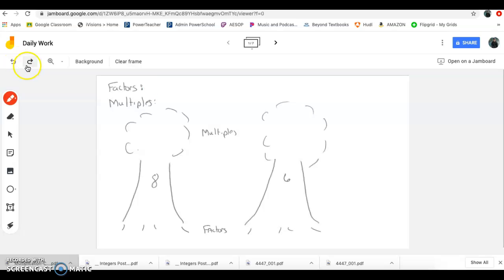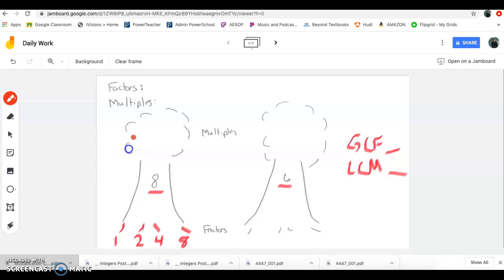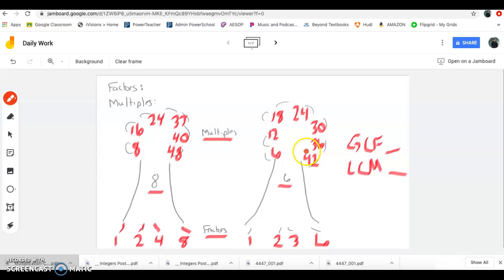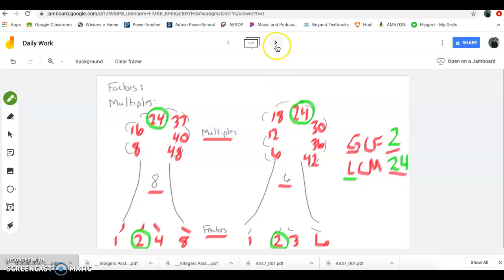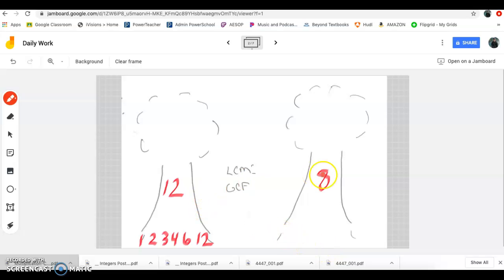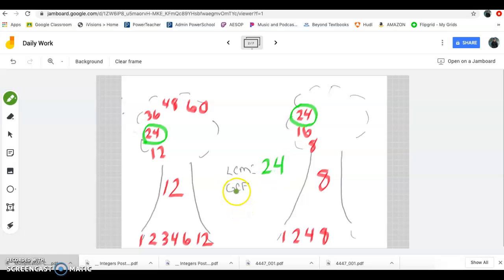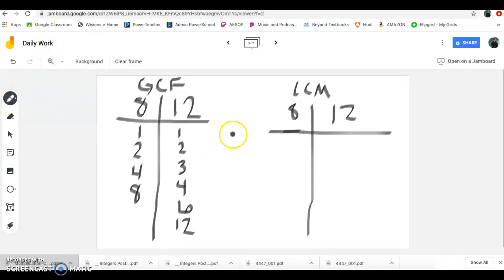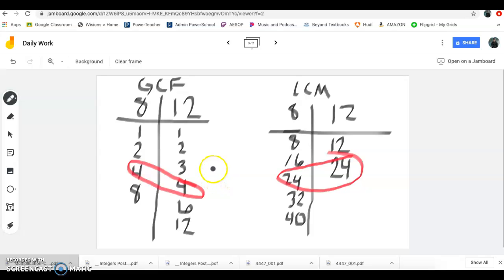Mr. Kendig Flipped Classroom